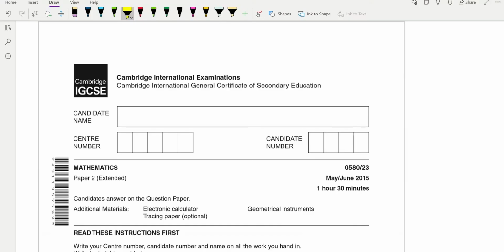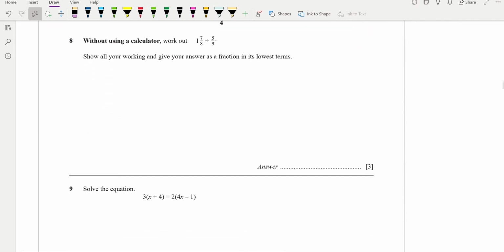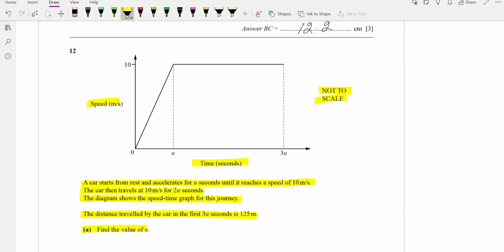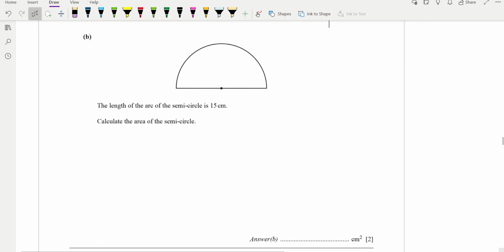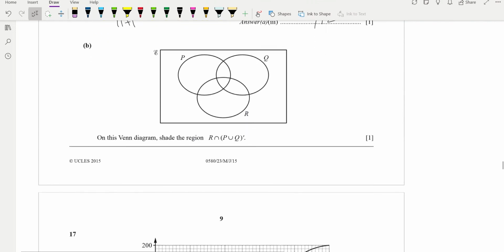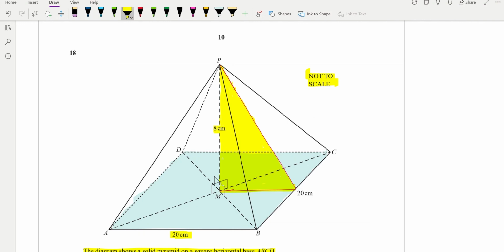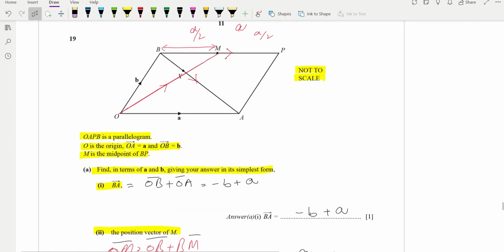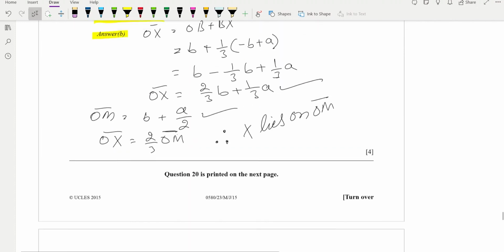0580/23/M/J/15 | Worked Solutions | 2015 IGCSE Maths Paper (EXTENDED) #0580/23/MAY/JUNE/2015 #0580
Timestamps:
- Start 00:00
- Question 01 0:21
- Question 02  1:17
- Question 03  1:39
- Question 04  2:27
- Question 05  4:06
- Question 06  4:58
- Question 07  5:25
- Question 08  6:15
- Question 09  7:47
- Question 10  8:51
- Question 11 10:37
- Question 12 11:57
- Question 13  14:56
- Question 14  16:06
- Question 15  18:14
- Question 16  21:22
- Question 17  25:58
- Question 18  28:48
- Question 19  35:18
- Question 20  40:07